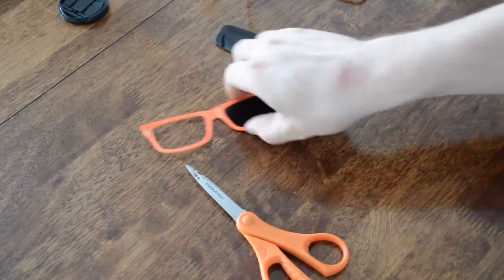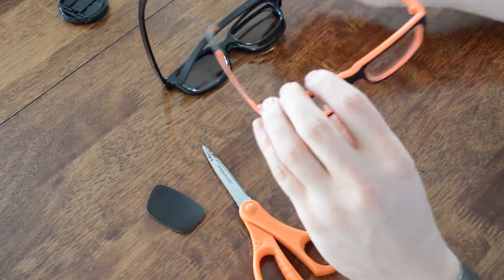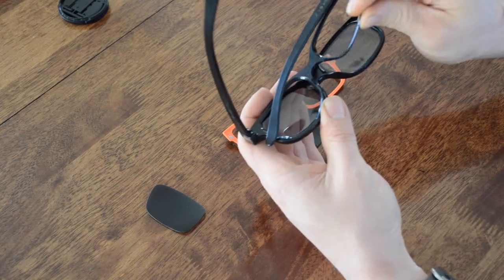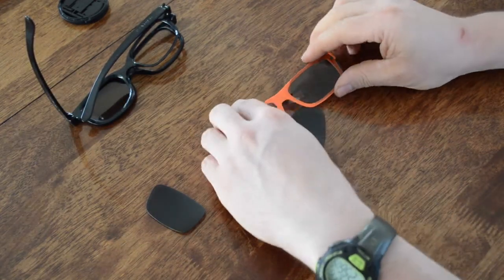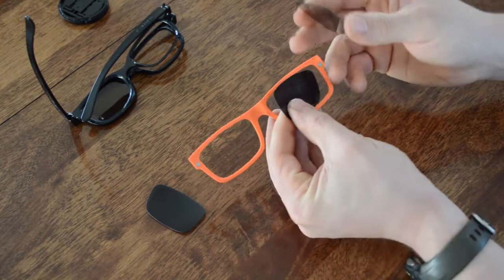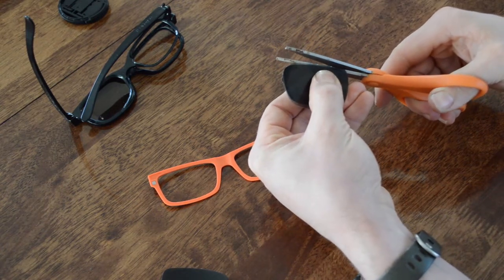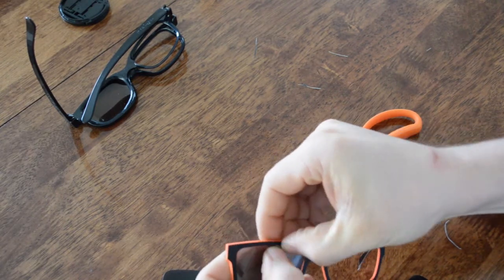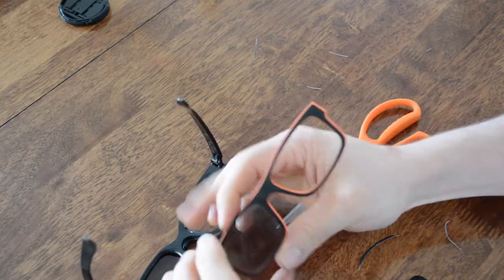Best DIY Solution for 3D and 2D prescription glasses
If you wear prescription glasses and would like a more comfortable solution for movie theaters, watch this. You can also make 2D filter lenses that filter out the 3d image.